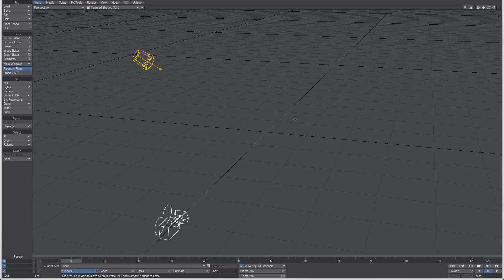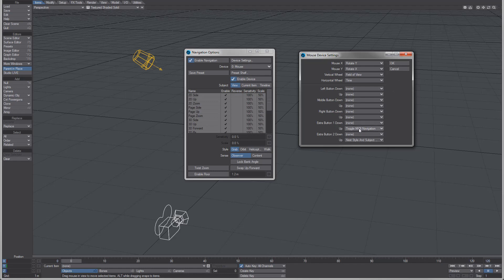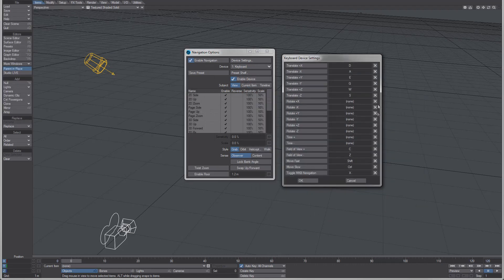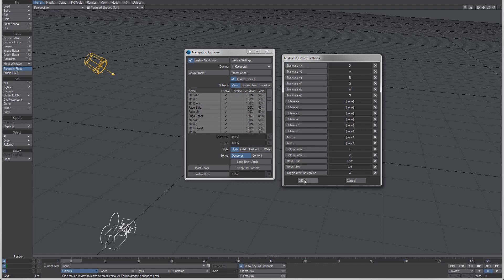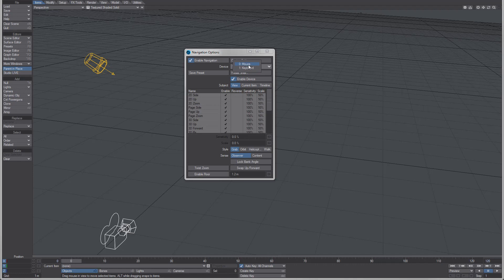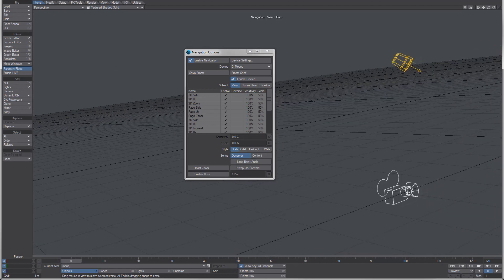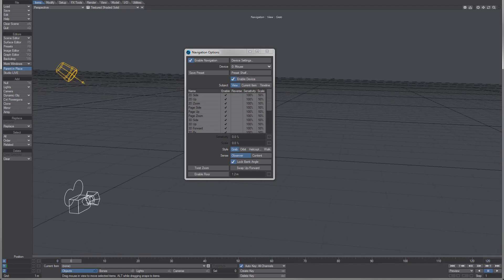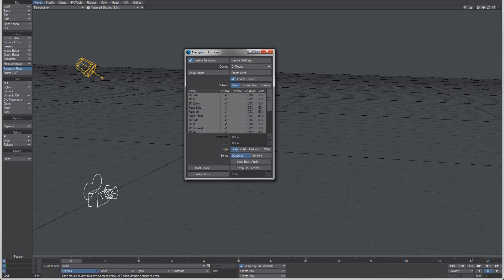Navigation Options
LightWave 3D® 2019.1 New Navigation options in Layout and Modeler.